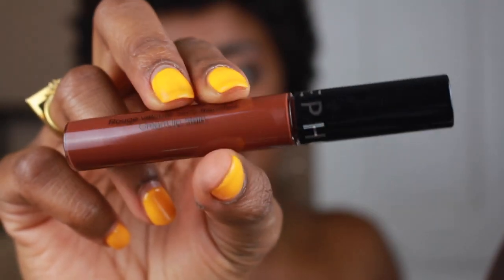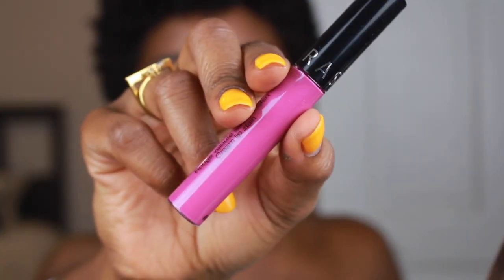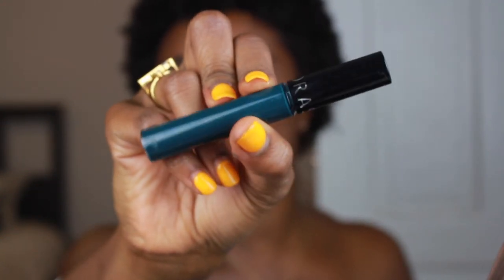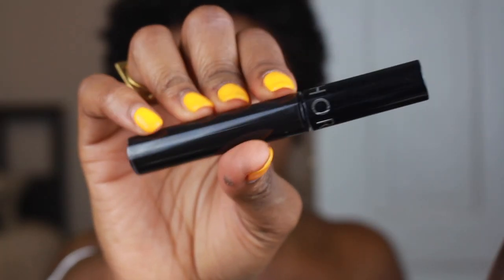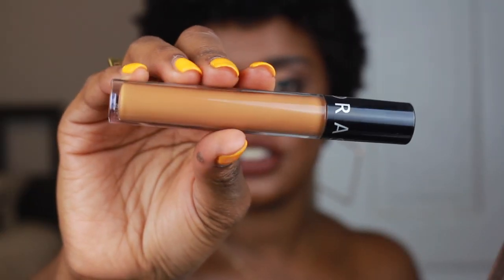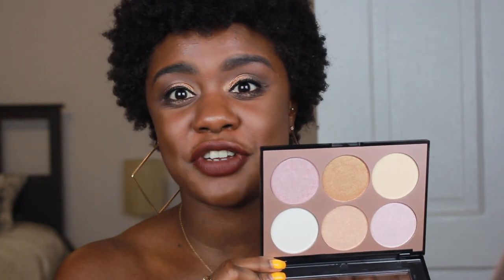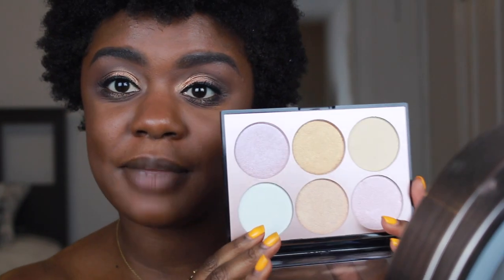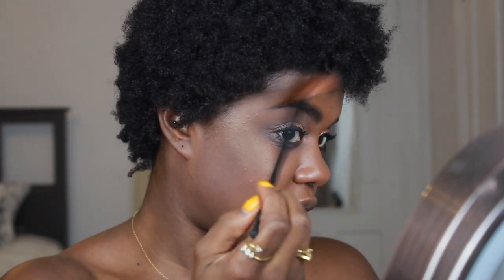Trying SEPHORA COLLECTION Products | Serenity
Hey, y'all! I recently paid a trip to Sephora and I was super curious to try their brand of products! I don't know what took me so long, I was SLEEPING on Sephora collection! I'm so impressed with the way these products are working YAAAAAAS! I can't wait to dig in and explore this brand some more! Catch you on the flip xx

PRODUCTS Mentioned
Sephora Make No Mistake Foundation and Concealer Stick (Teak)
Sephora Bright Future Gel Serum Concealer (Dulce de Leche)
Sephora Cream Lip Stain Liquid Lipstick
Frozen Strawberry
Night Bird
Dark Forest
Pretty Aubiurn
Radiant Orchid
Sephora Illuminate Highlight Palette